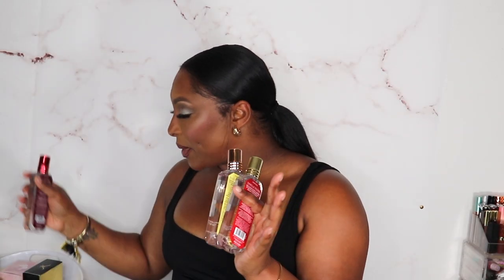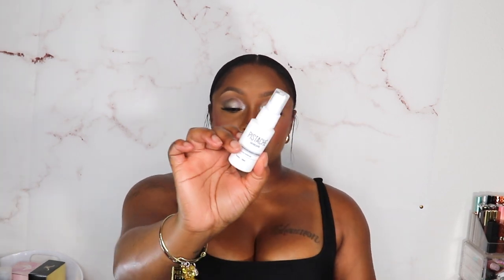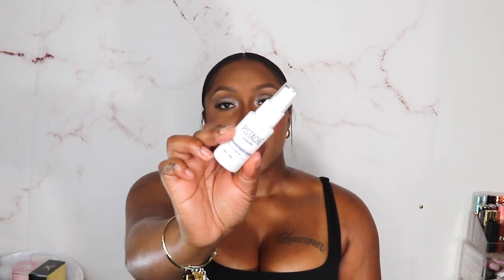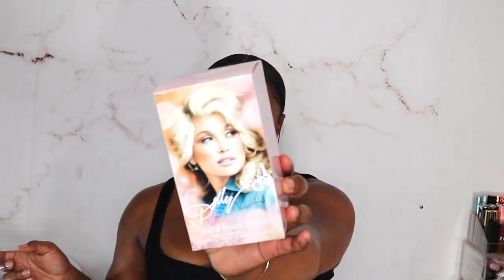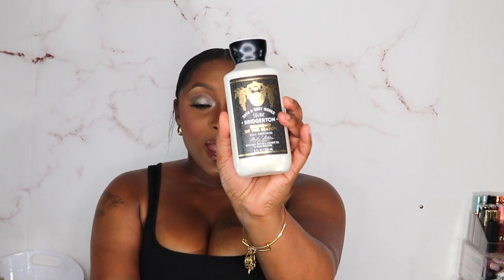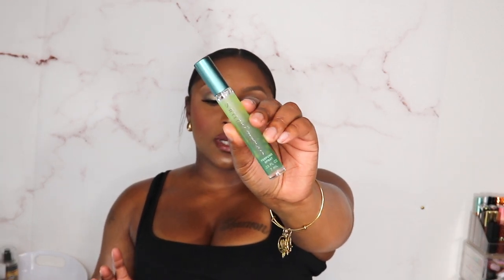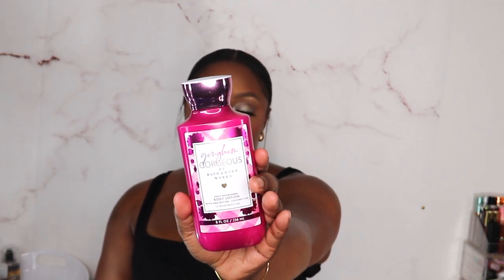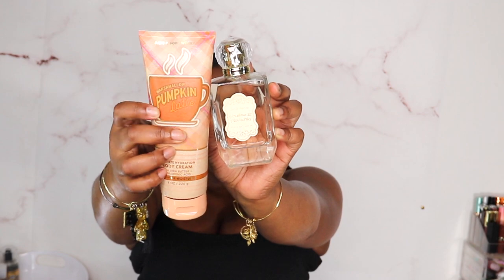Monthly Fragrance Haul, Body Care & Hygiene!!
My Monthly Fragrance Haul, Body Care & Hygiene!! I have slowed down but HAVEN'T stopped! Hopefully you will enjoy this haul! I have picked up @dove_cameron NEW limited edition products at @Walmart , @cvs new scents, @marshalls finds, @bathandbodyworks and much more!

TIME STAMPS:

New Video's every Mondays & Thursdays @ 5pm! Plus BONUS video’s on some Sunday’s @ 5pm as well!
xoxoxox
SNAP: astewart11511
PRODUCTS MENTIONED IN THIS VIDEO:

Camera's I used in my videos: Cannon Rebel t7i & 4K ULTRA HD
Send Cute Notes Or what ever you want!
A.MAREE BEAUTY
4822 E. Sam Houston Pkwy N.

10%off

Amazon Storefront

PRINTSBYUS INSTAGRAM
CUSTOM SWEATERS, SHIRTS, MASK, ETC.